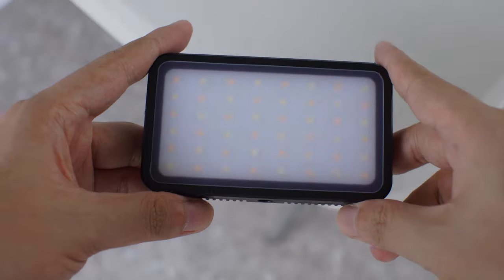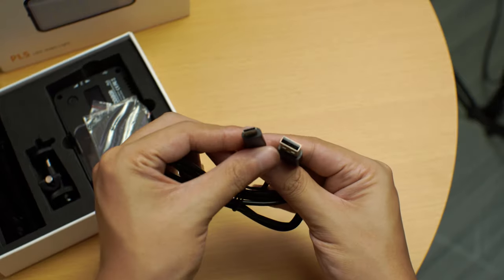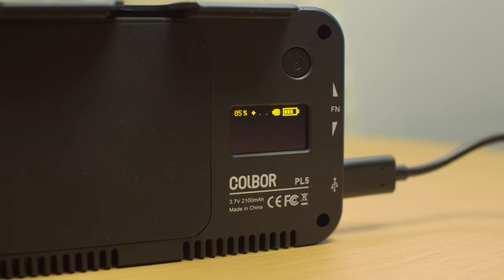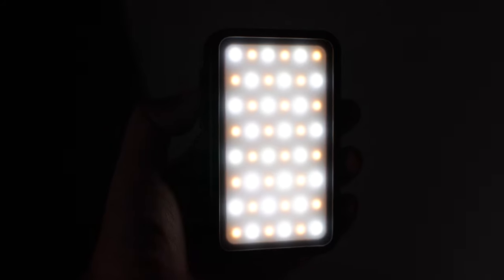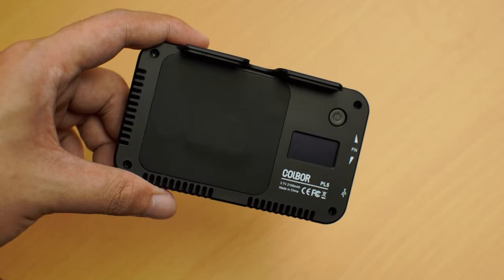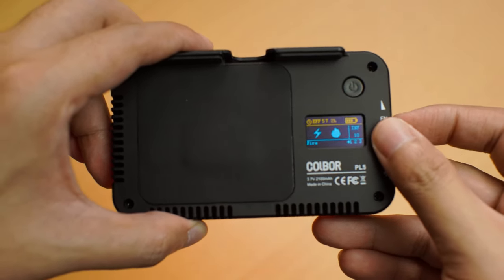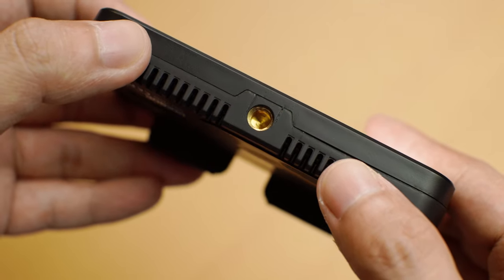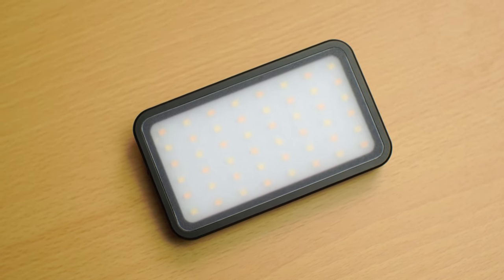Colbor PL5 Review - Budget Magnetic Light for Smartphones!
Looking for a cheap smartphone pocket light? Check out my Colbor PL5 review if it's the right video/photo light for you!